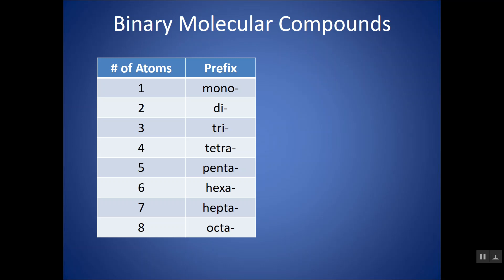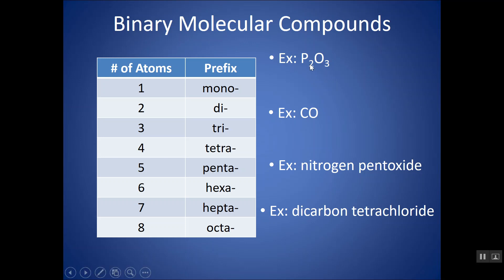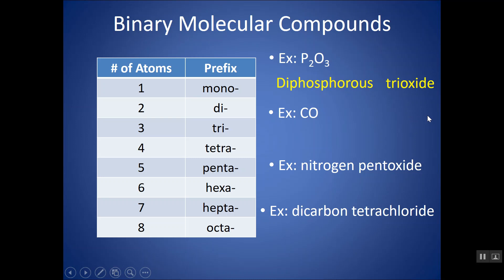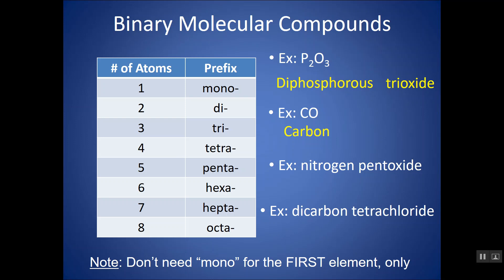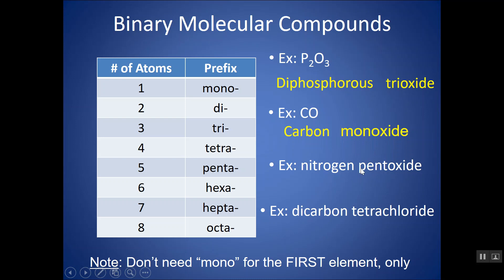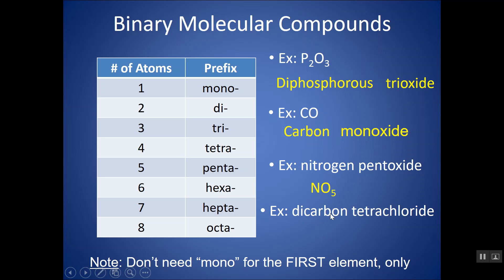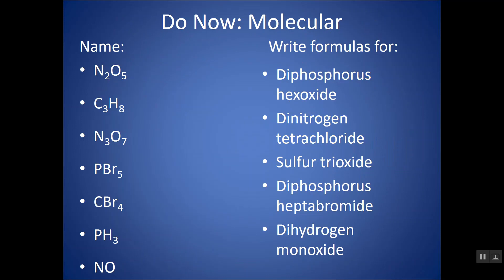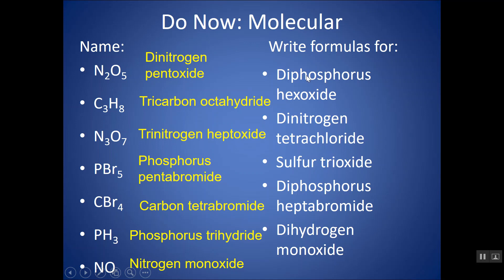How to Name and Write Formulas of Molecular Compounds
This video is a chemistry mini lesson that goes through how to name a molecular compound if given the chemical formula, and how to write the chemical formula of a binary molecular compound if given the name. In this chemistry tutorial video, A table of prefixes is shown and practice examples are shown step by step.